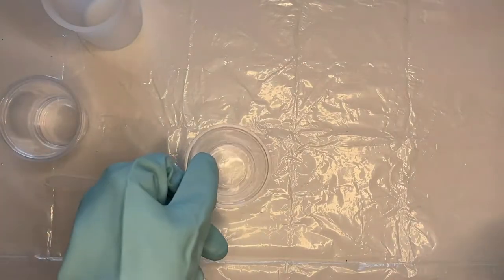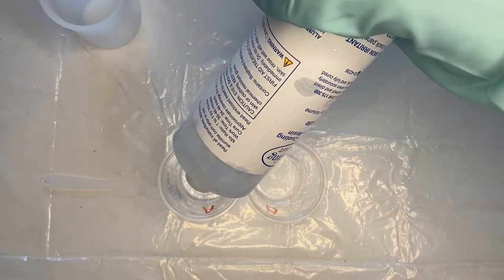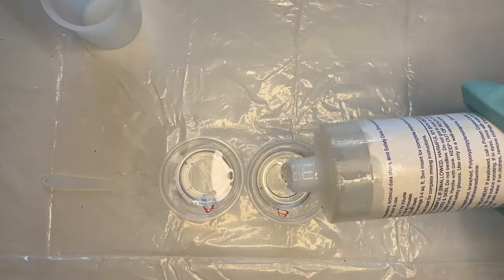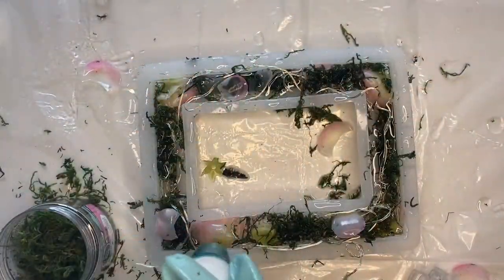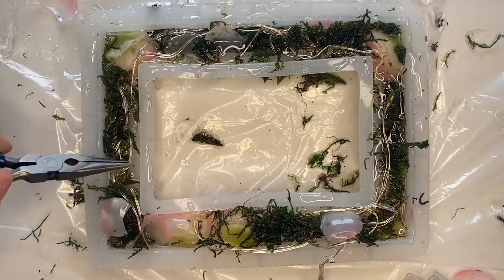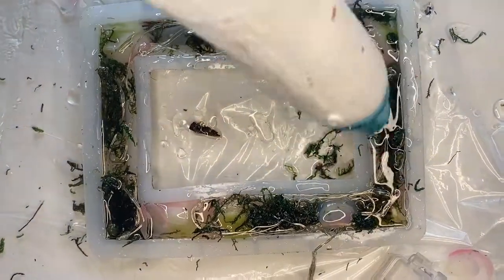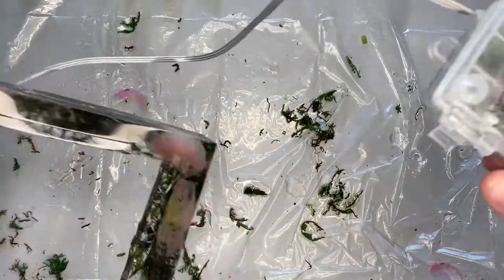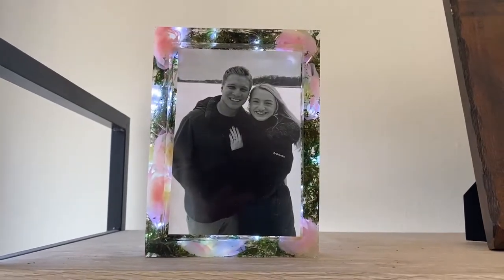Resin Frame with Lights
Learn how to create your own Resin Frame with Lights. Information on supplies and instructions are available